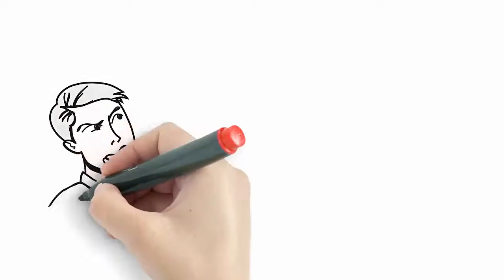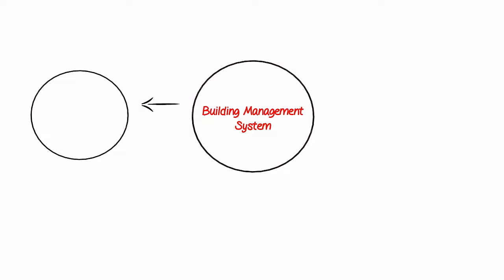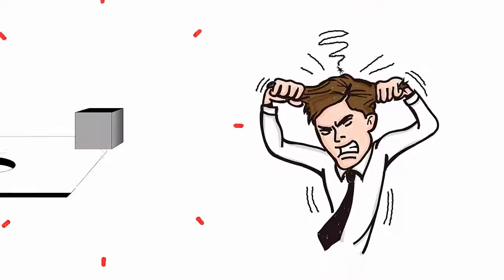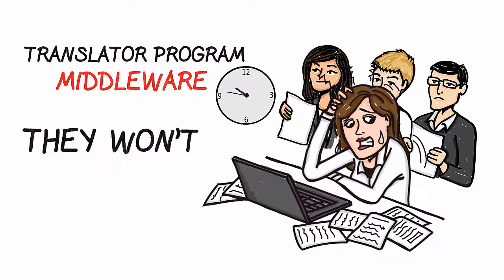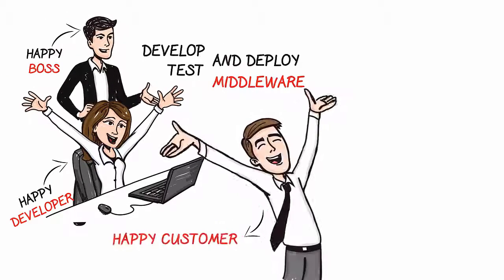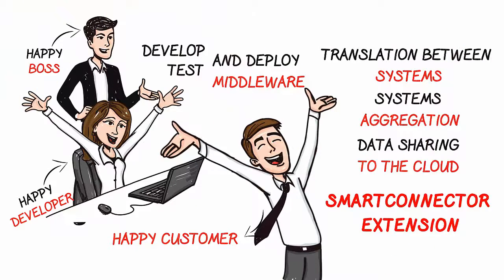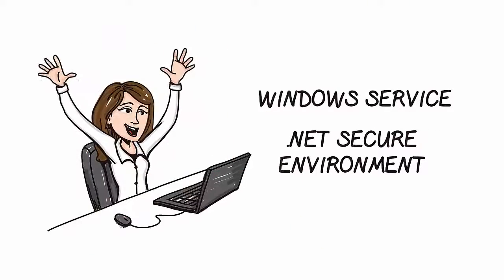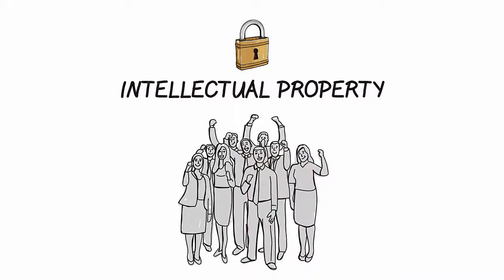SmartConnector Explainer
How do you get your disparate systems to talk to each other in a rapid, reliable and safe manner? Find out more by watching this compelling video on Schneider Electric’s newest solution solver called SmartConnector.